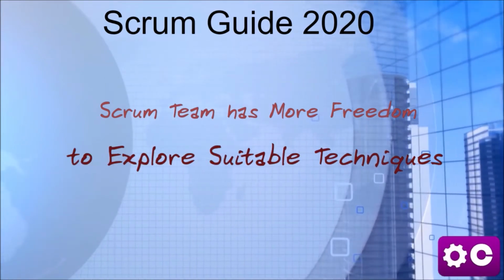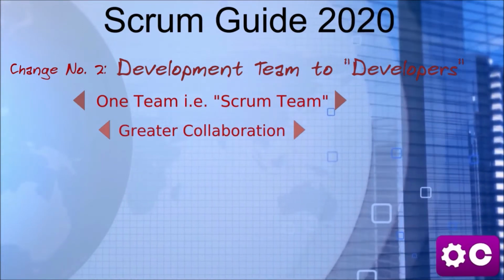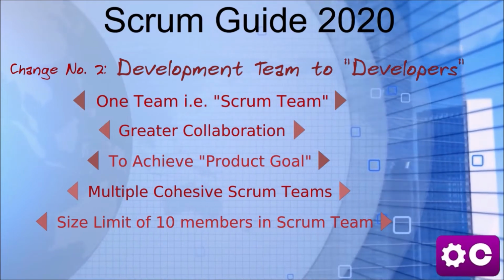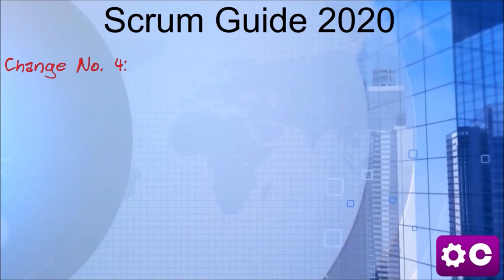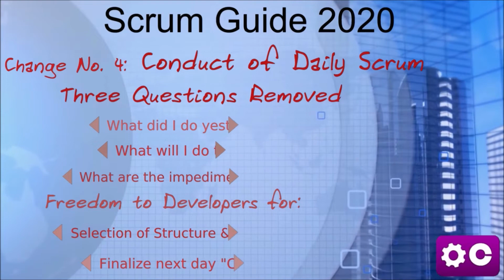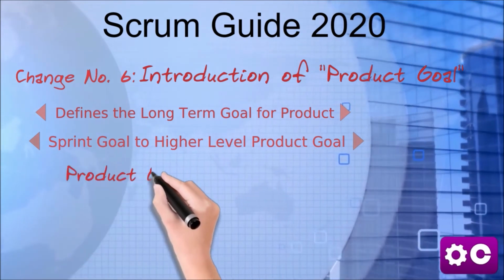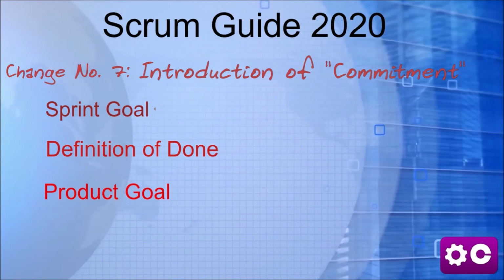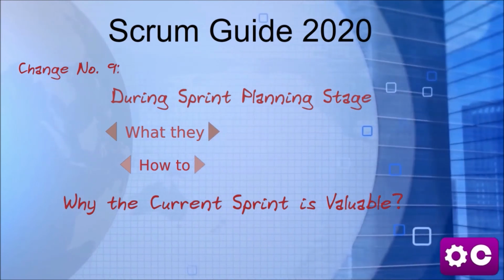Scrum Guide 2020 vs. Scrum Guide 2017 (13 identified Differences in Just 8 Minutes)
After three years, we now have the latest version of scrum guide the November 2020 edition. Content wise, it's quite a big change.  I personally think these changes make it easier for the first time readers to understand scrum roles, events, artefacts, and rules in just thirteen pages.
 So, let me take you through the scrum guide 2020. Each element of “Scrum framework” serves a specific purpose and is essential to the overall value delivered and the results realized from the use of “Scrum”. This version of scrum guide gives more options to scrum teams to explore, “what techniques are most suitable for the problem they are trying to resolve?”.